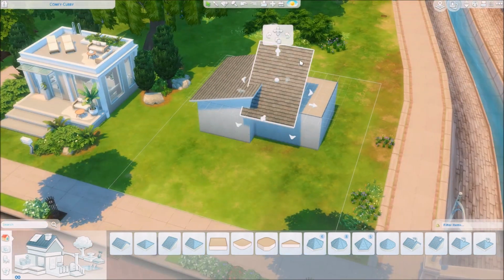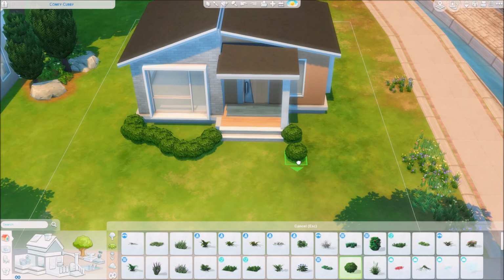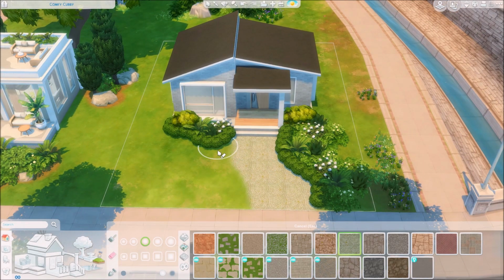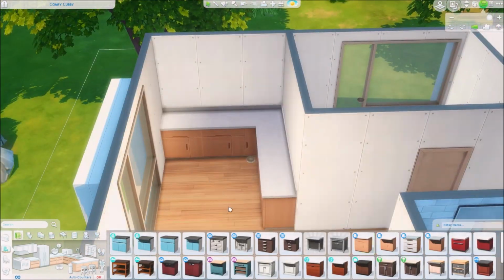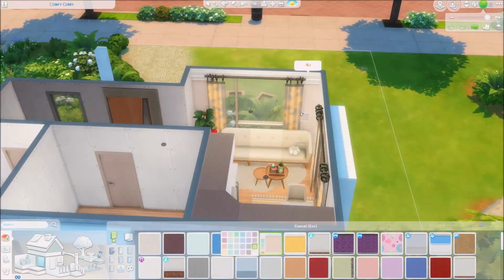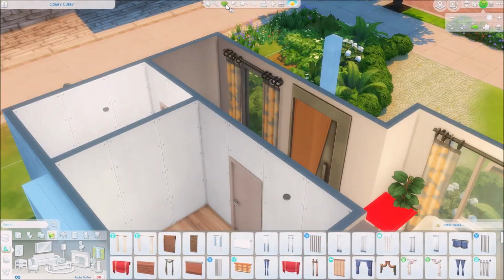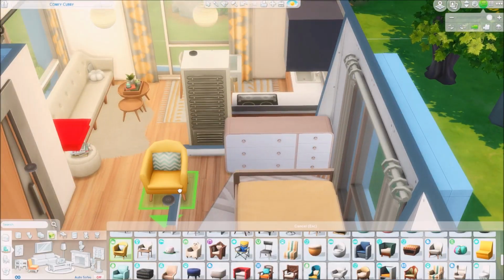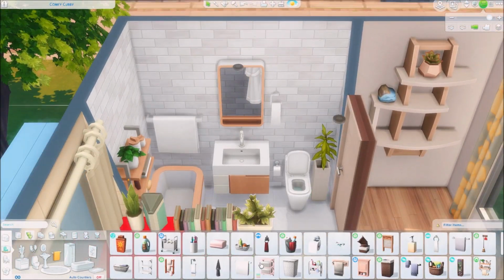Modern Tiny home | Sims 4 Speed Build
Today's video is a speed build of this modern tiny home that I made.

| You can find this build and my other builds in the gallery.